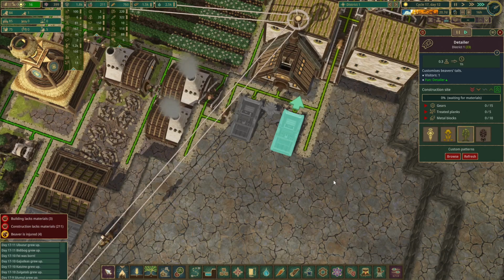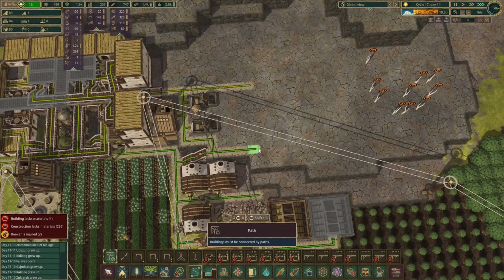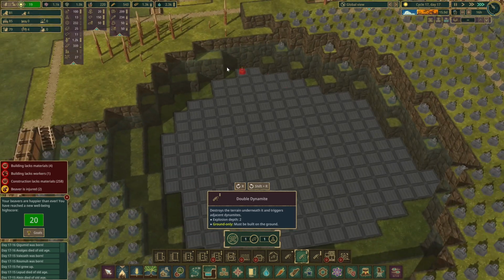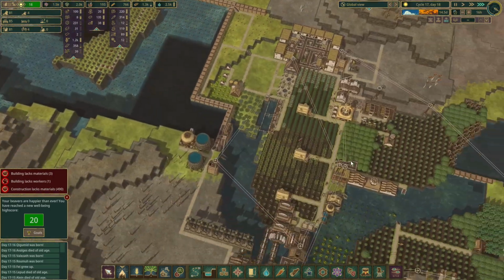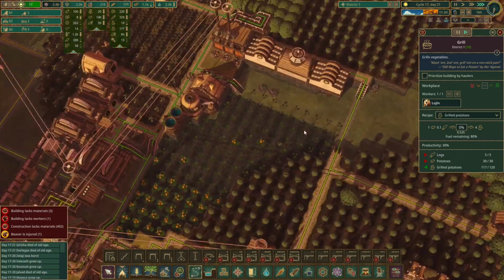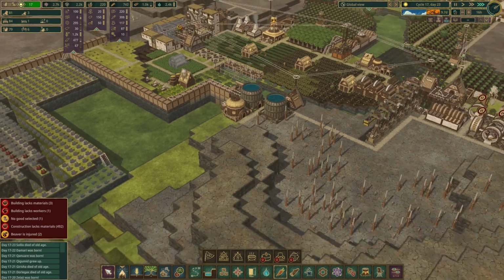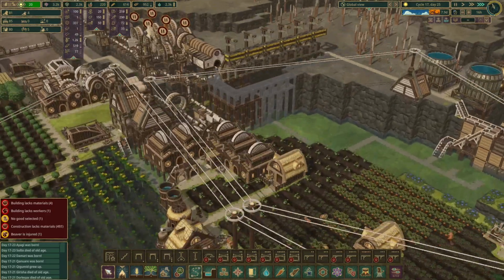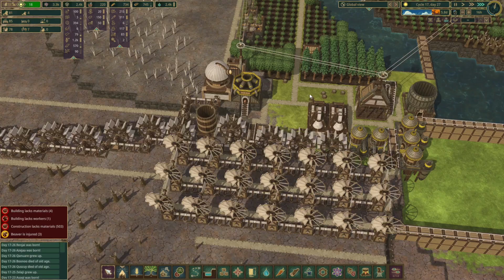Beavers vs Drought: Explosives, Water Storage & Shiny New Agora | Timberborn Hard | Update 7 | EP 14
The drought is getting worse - and Willowmere’s beavers are fighting back with clever engineering and a few well-placed explosions! 💥

In this episode, we prep our bad water storage system, optimize dynamite placement, and finally break ground on our long-awaited Agora - a centerpiece for beaver well-being. We also make smart calls about science, food balance (goodbye extra carrots!), and how to handle extract bottlenecks.

All in a day's work for a strategic, snack-loving colony. 🦫